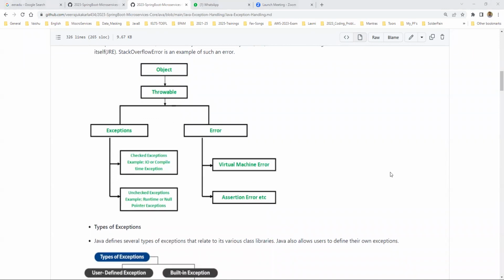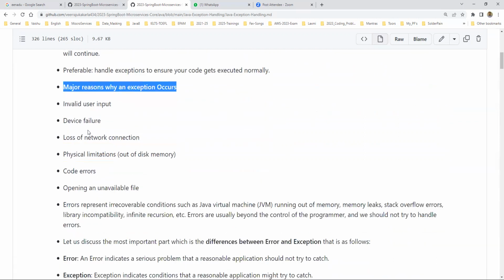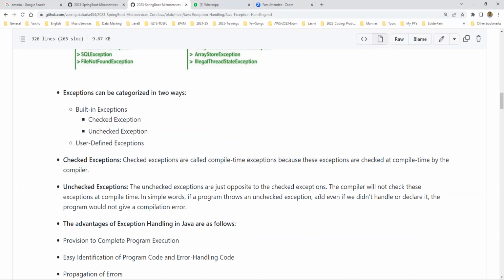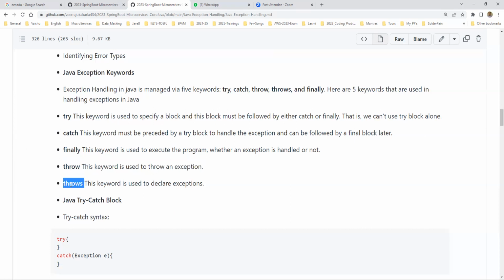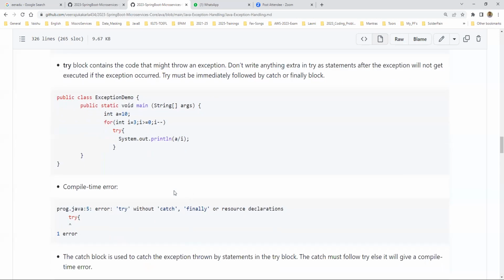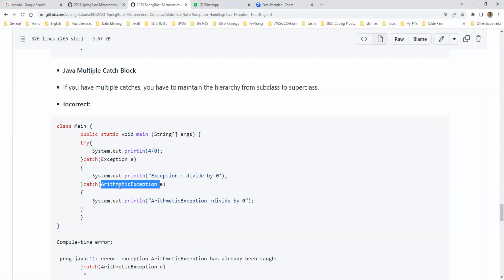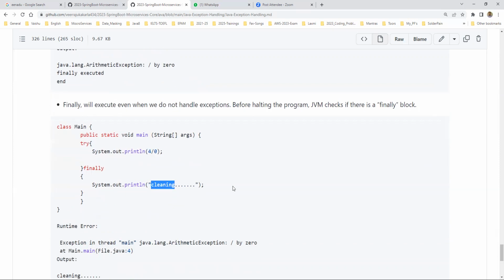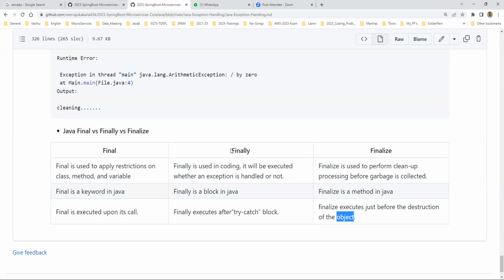Core Java - Exception Handling - Part1